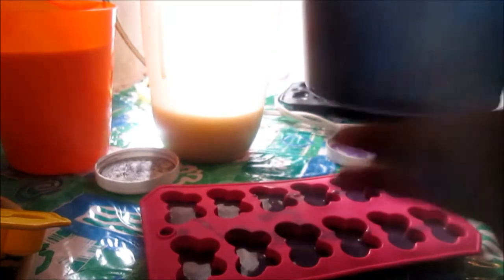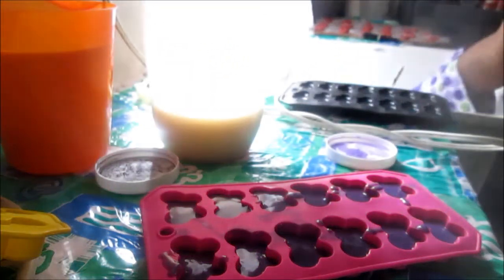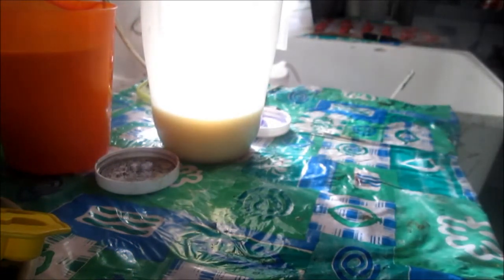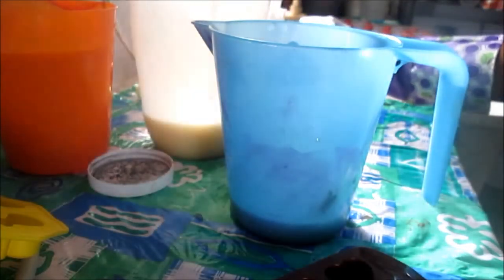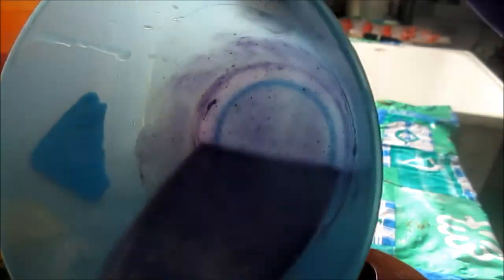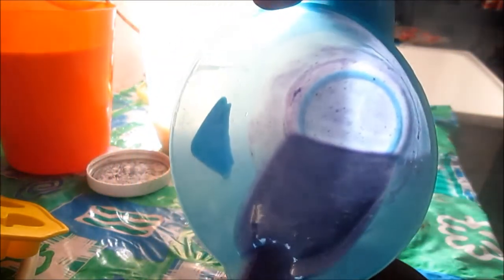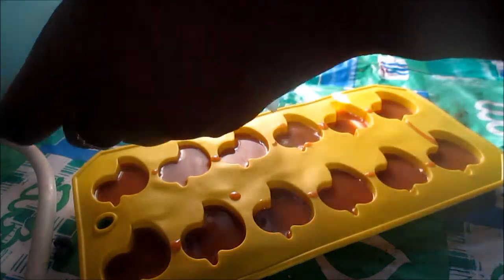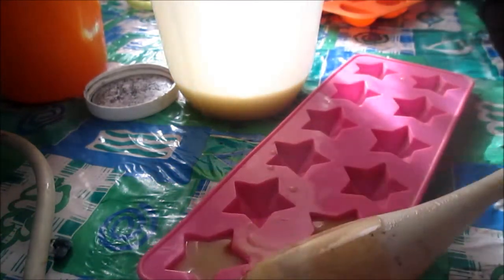Making CP Inbed for Soap By; Ultimate U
Hi this is Makeisha From Ultimate U , thanking u all for taking time to watching this video